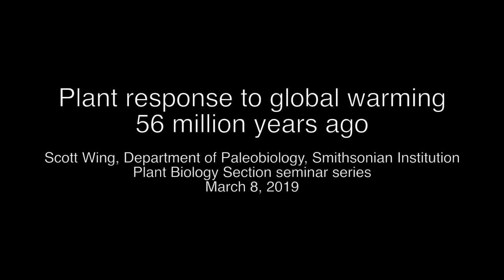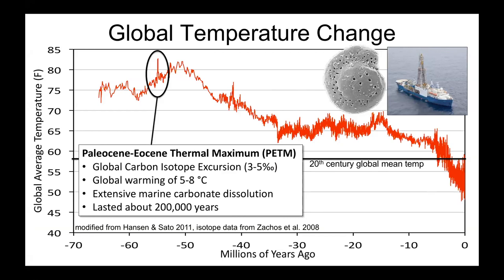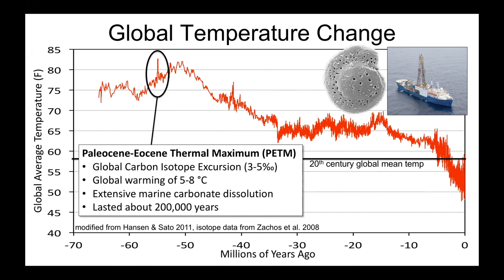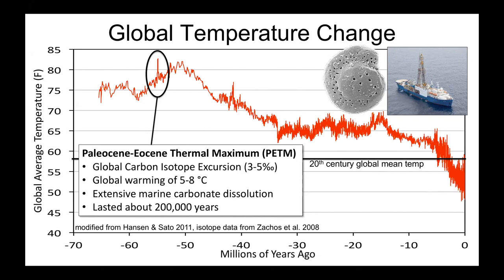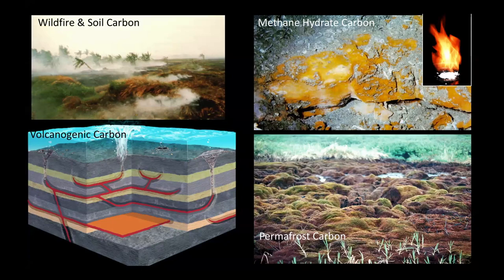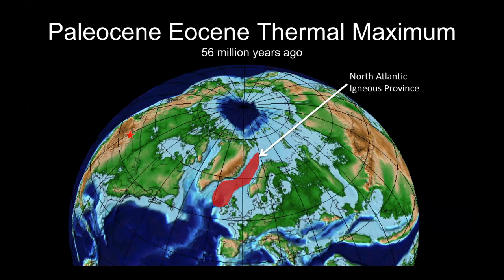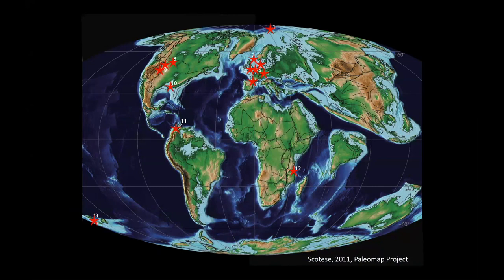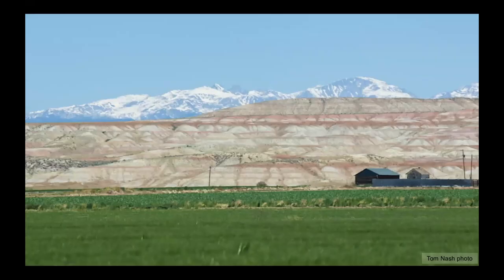Scott Wing: Plant response to global warming 56 million years ago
Scott Wing, Department of Paleobiology, Smithsonian Institution